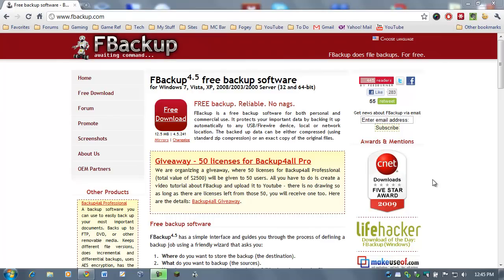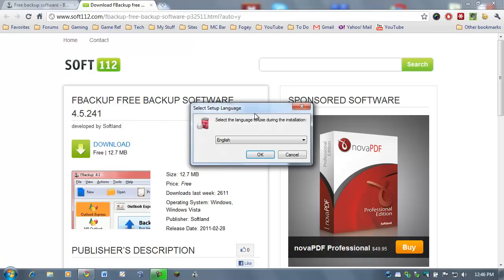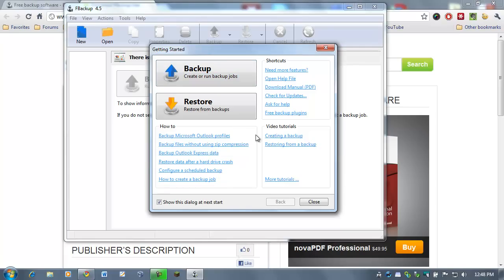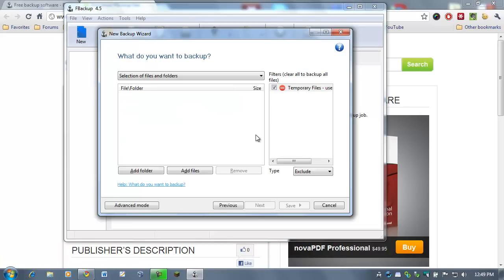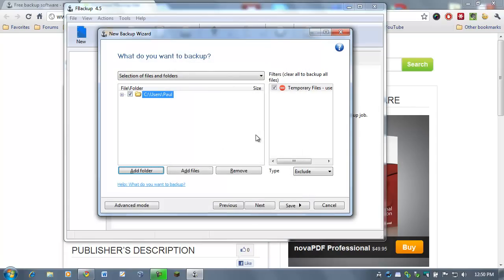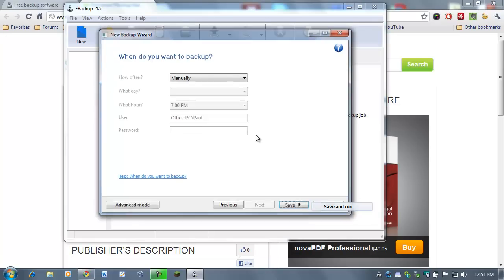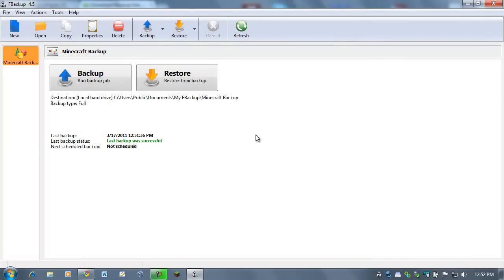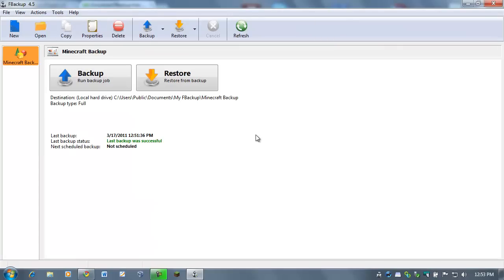Minecraft Tutorial: How to Back up Minecraft with FBackup (freeware for Windows)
This tutorial demonstrates how to back up your Minecraft folder using FBackup, free backup software for Windows.

Best viewed in HD (720p) at Full Screen!

NOTE: I'm not sure what happened to the mouse cursor in FBackup but you should be able to follow along.